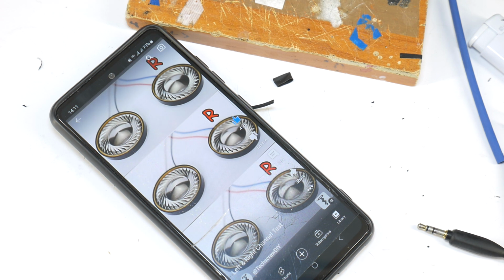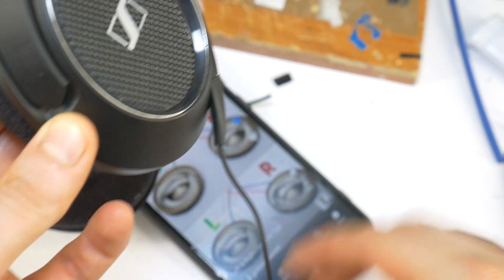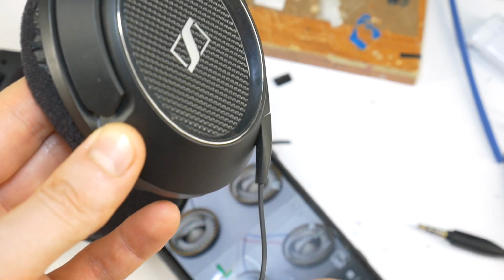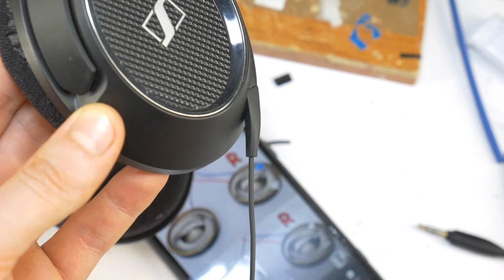How to Repair Sennheiser Headphones cable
How to repair and fix Sennheiser hd 429 headphones broken audio cable. Just replace and change damaged cable. Typical problem when headphones one side, or both sides, not working, or no bass frequencies while listening music. For less than $5, you can fix your headphones, and they will be as good, as new. To repair these headphones, you will need a soldering tool kit. You can use this video guide also for sennheiser Hd418, hd419, hd428, hd439, hd438, hd449 or Sennheiser hd448 headphones.

I hope this video was useful for you, my grandfather would be happy, if you hit like and subscribe on this video, so we can make some more useful headphone repair videos.

Good luck.

🇷🇺 Hазвание видео: Как починить и отремонтировать кабель для наушников Sennheiser hd 429 (Замена кабеля)
🇩🇪 Video Titel: Wie man ein Sennheiser Kopfhörerkabel repariert und flickt (Kabelaustausch)

Video chapters:
0:00 Sennheiser hd 429 broken cable
0:46 Repair Sennheser headphones damaged cable
1:53 Solder new wires
2:27 Put back HD 429 ear pad cushions SOCIAL